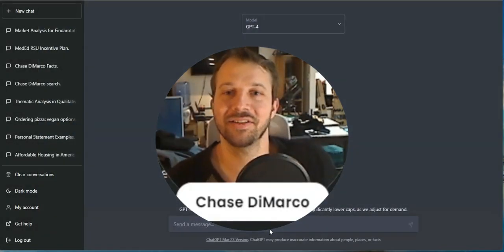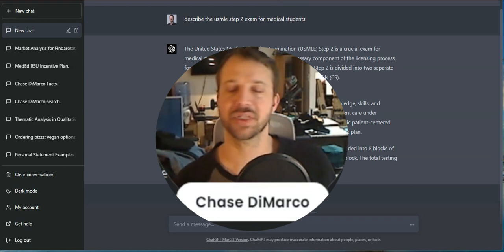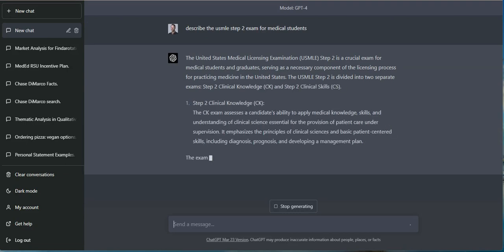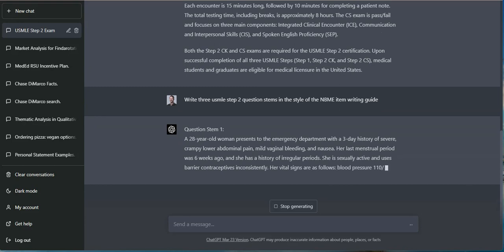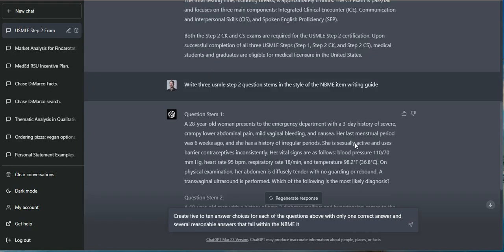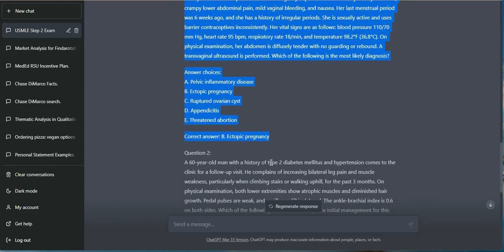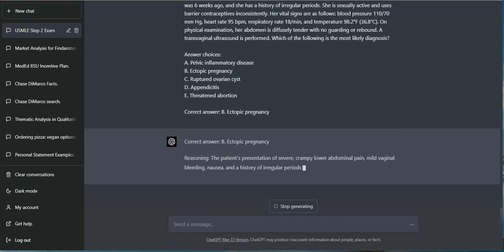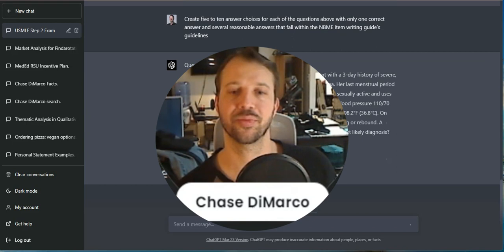USMLE Step 2: Questions, Differential Diagnosis and Answers using ChatGPT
Are we entering a time when the NBME, USMLE, UWorld, and other question writers are becoming obsolete?

We wanted to see if ChatGPT could not only write questions in the style of the NBME Item Writing Guide (used for the USMLE and by other companies to create test questions) but also answer them with detailed descriptions for learners.